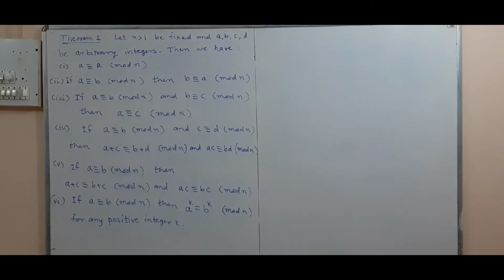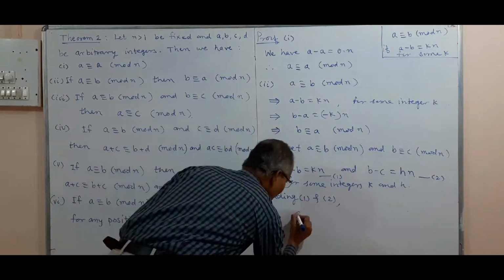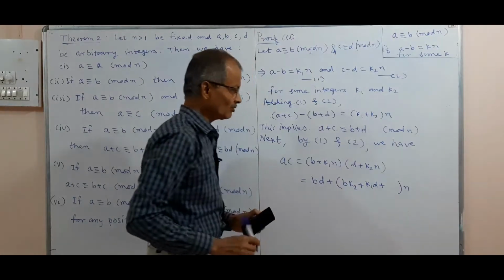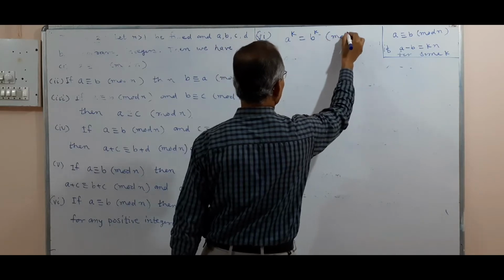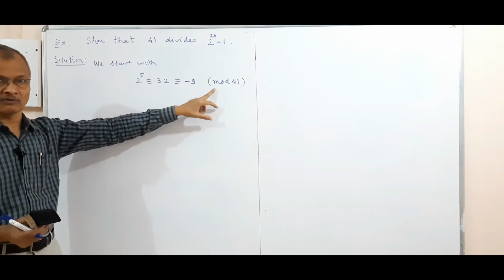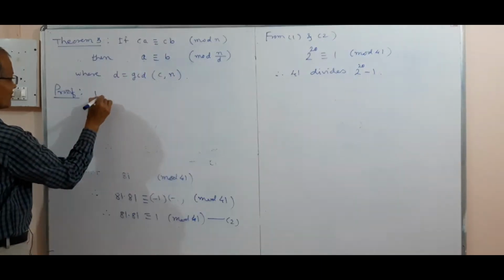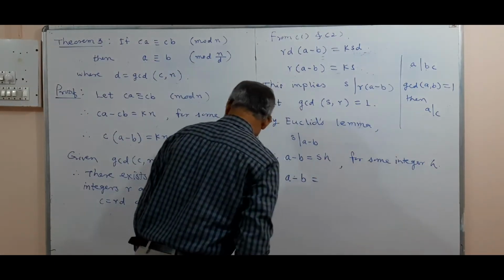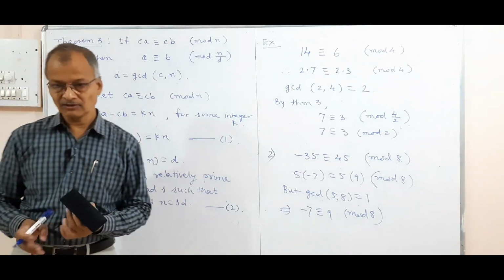Number Theory: Congruences, Lect.2